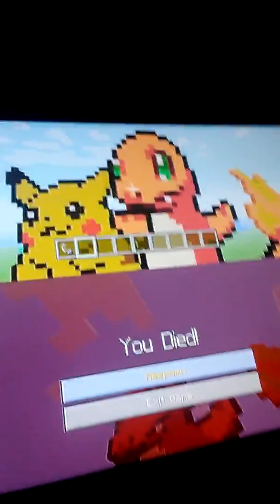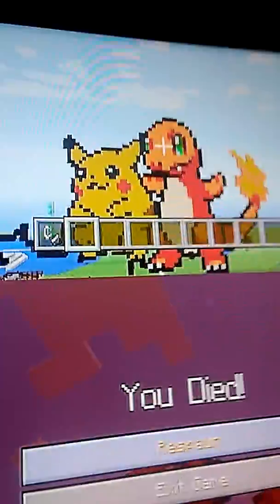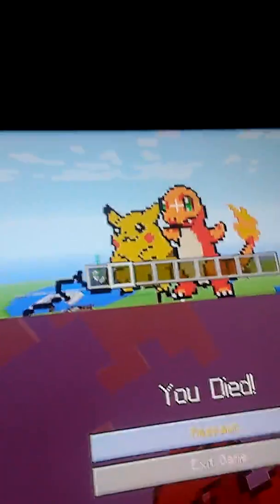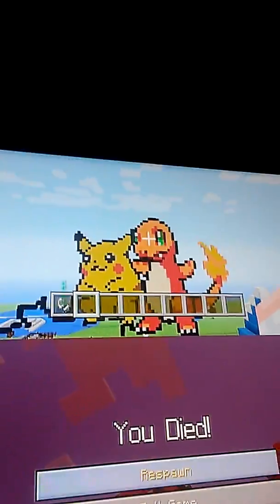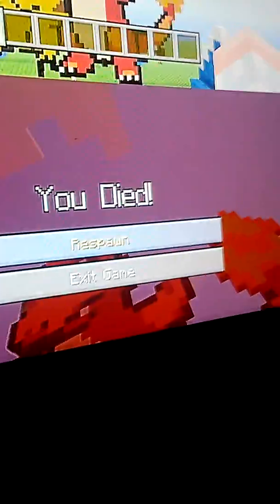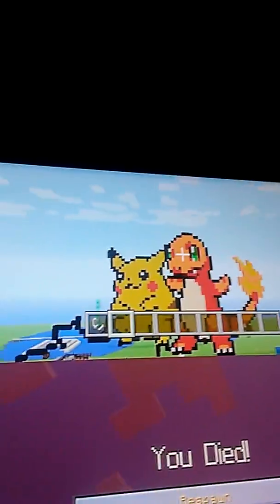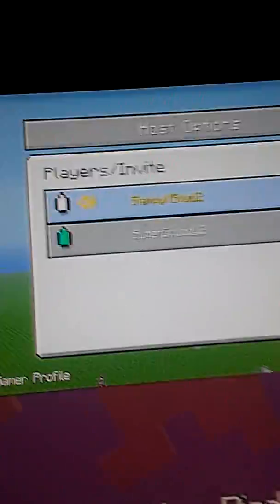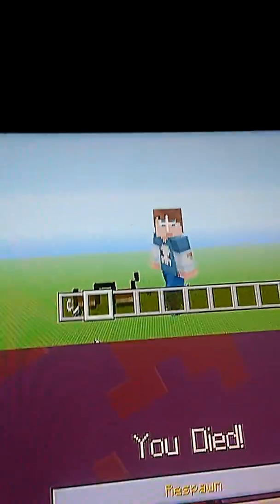Pokemon builds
Sorry I don't remember the name of the channel